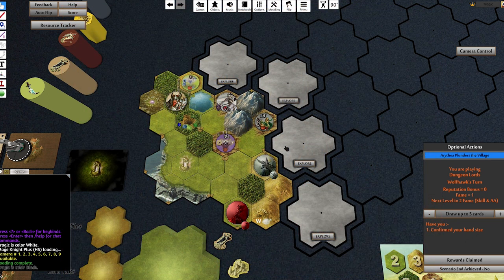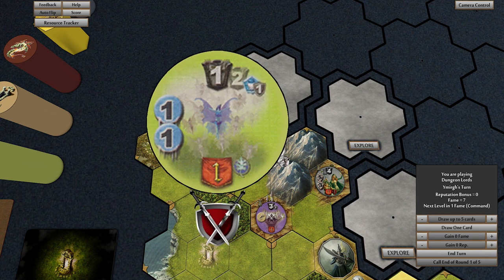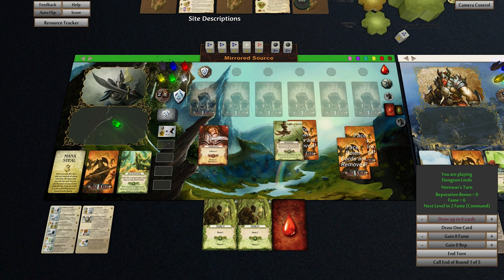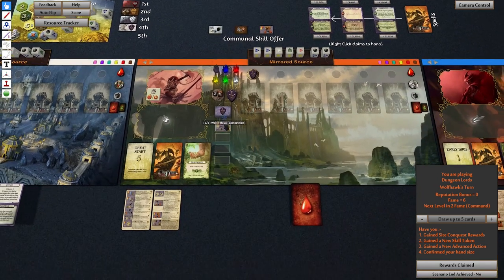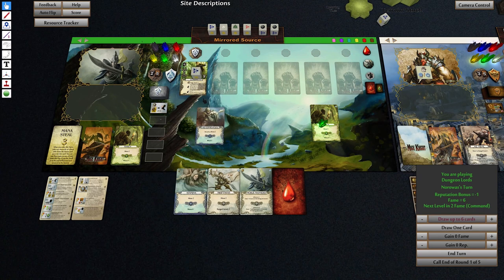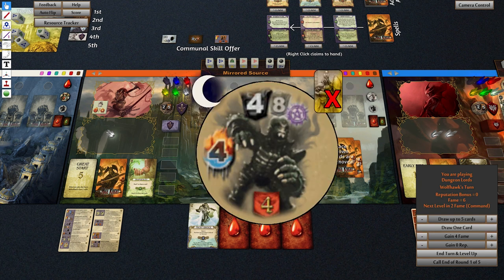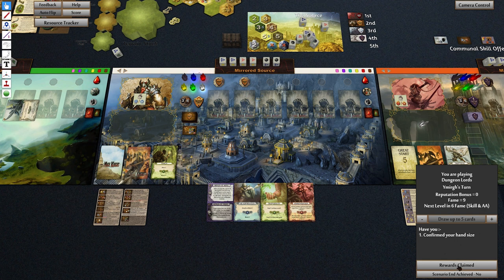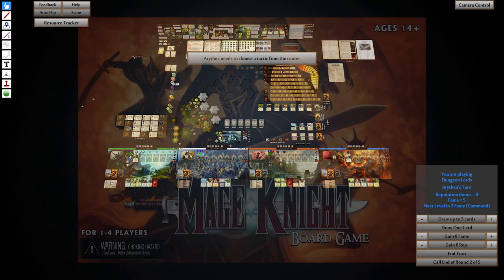01 : Mage Knight : Dungeon Lords (4 Handed Competitive) - Highly Scripted